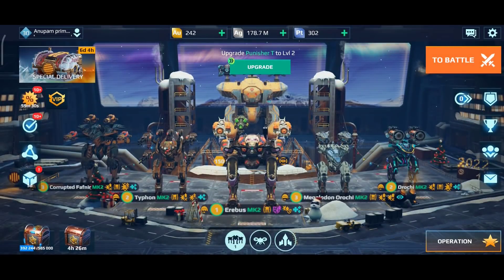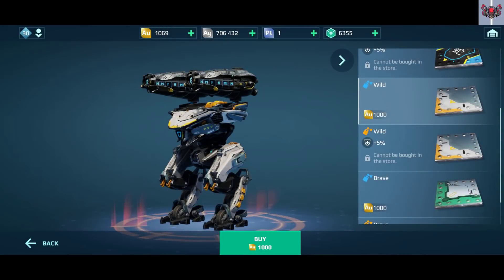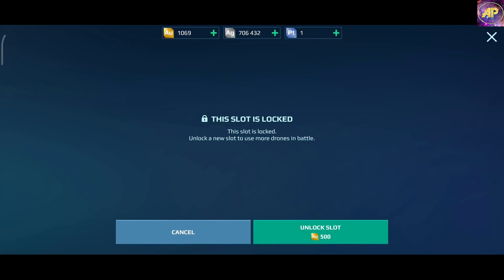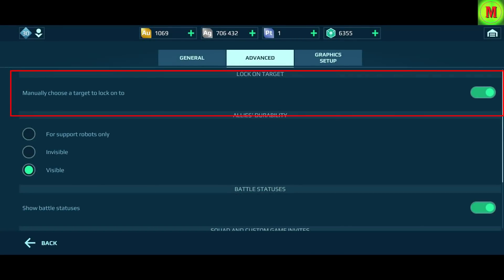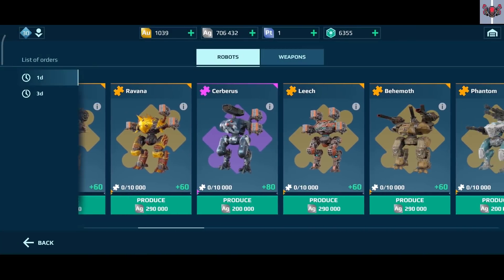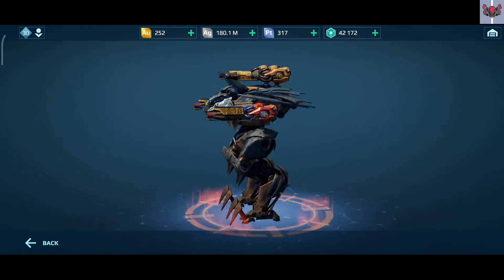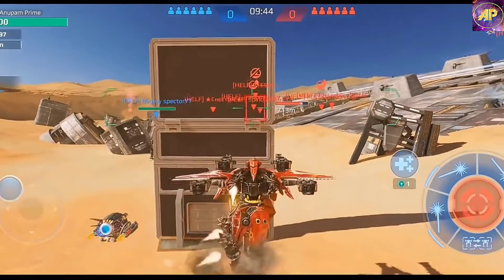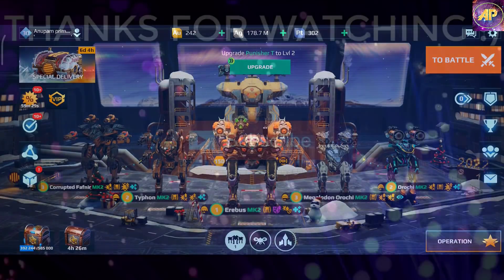🔥 TOP 10 MISTAKES YOU DID! IN WAR ROBOTS!! || COLLABORATION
So There we go! Top 10 Mistakes that you did in your war Robots Account!

⏳Time Stamps⏳:-
0:00 Introduction
0:20 #10 using mixed up builds.
0:50 #9 Purchasing the Wrong titan
1:12 #8 Buying Skins that don't increase Your HP
2:08 #7 wasting gold on drone slots
3:05 #6 not Turning on the Manual Target lockon button.
3:35 #5 not paying attention to your drones
4:40 #4 making the wrong robots with the workshop
5:16 #3 Not Upgrading the Right gear
5:56 #2 Using the Natasha Zenit noricum
6:20 #1 Buying 4 Gekkos for a GI patton

🌟 MY SQUID GAME VIDEO IS VERY SPECIAL! ITS THE FIRST VIDEO OF MINE TO ACTUALLY MADE INTO THE NEWS SECTION IN-GAME!

Here are the links of each video:-

(Here u can join my vids)

Make sure to comment new video ideas!!

I would make more like this if you wants ;)
(JOIN TO PARTICIPATE IN THESE :)
This was recorded on Test Server! Everything was at level 8!
Also Here are some Other Boss fights you can also Watch:-

Here is the Link of the one of the first boss fight video I ever created the Fenrir one!

Also Comment More Video Ideas!!
Because it's Always good to Have some additional community Ideas in my Arsenal😎

 and Let's Reach 250 Likes 👍 😁

FTC/COPPA ADVISORY - All videos and content on this channel is directed towards teens (13+ years of age) and adult audiences